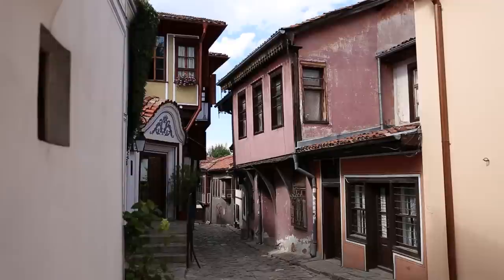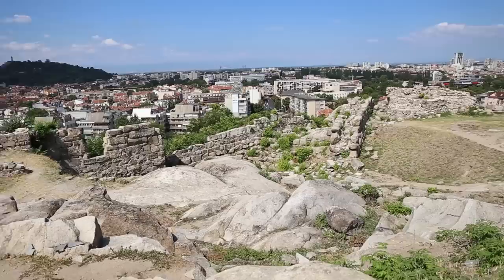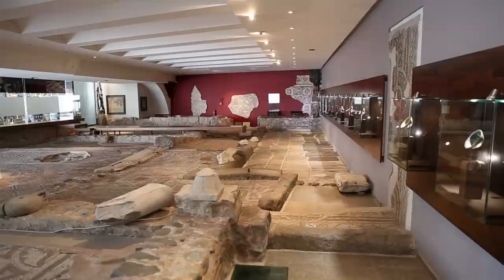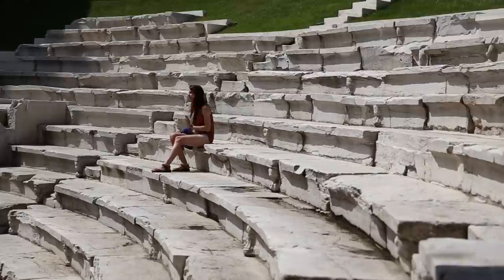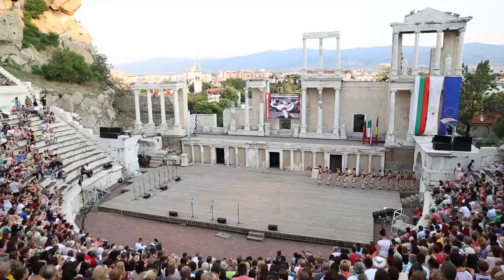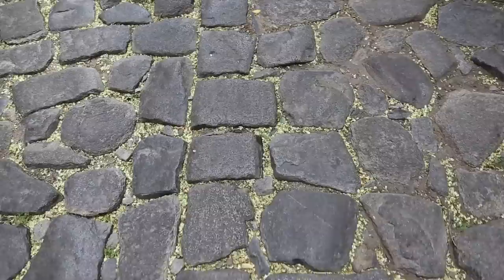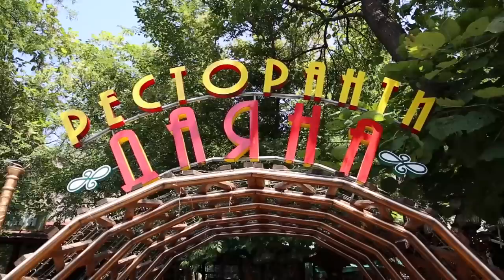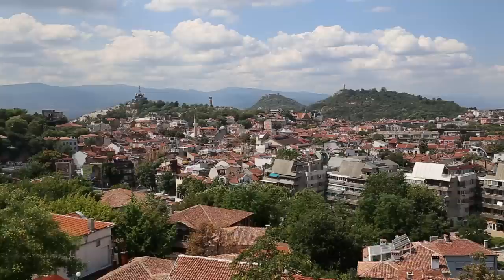Top Things to See & Do in Plovdiv, Bulgaria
Planning on visiting the historic Bulgarian city of Plovdiv? Join David's Been Here as they walk through all the best sites, destinations, activities and flavors of Europe's oldest inhabited city. Dating back over 5,000 years, Plovdiv is home to a plethora of attractions that will leave visitors captivated, entertained and ready for more. From the Hisar Gate & Roman City Walls, Trakart Cultural Center and Trakart Museum to the Roman Stadium, Ancient Forum and well-preserved Theatre of Philippopolis, Plovdiv's historical sites are seemingly never ending. Enjoy a walk through the unique & colorful cobblestone Old Town or take a stroll down Knyaz Alexander I for a taste of modern day Plovidv. Looking for a great meal out? From the traditional Bulgarian experience at Dayana 3 and Restaurant Megdana to gourmet food and wines at Brestovitsa Wine House & Restaurant Philippopolis, visitors will be stuffed, satisfied and a bit overindulged (but that's OK, you're on vacation). Truly one of Bulgaria and Europe's most interesting and attractive ancient cities, Plovdiv should be on all travelers' must-see lists.